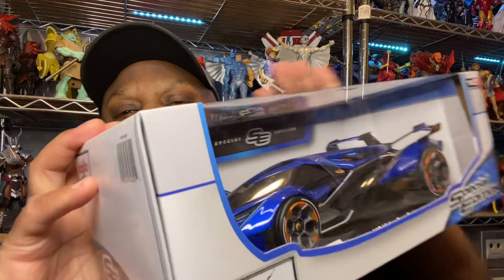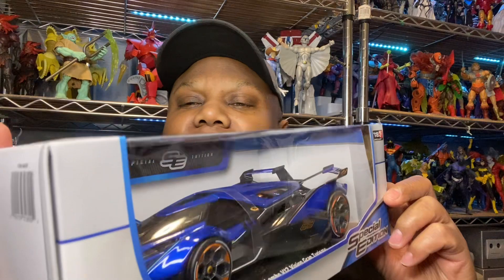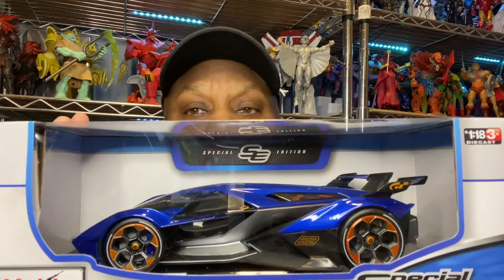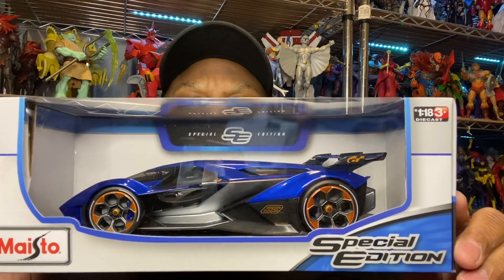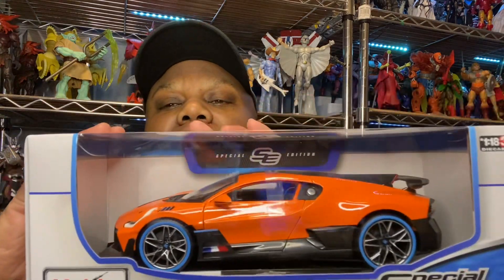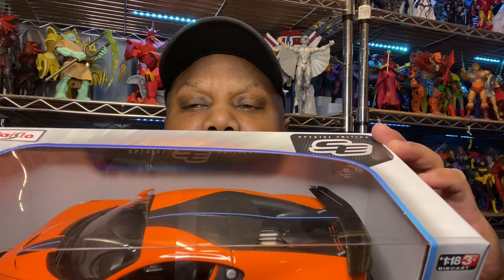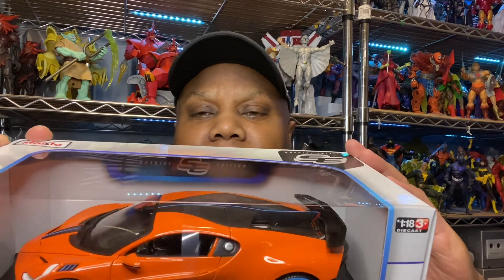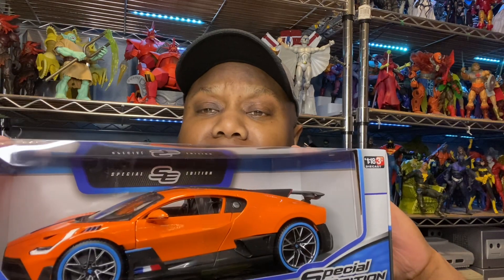Costco Maisto SE 1/18 Diecast Car Pickups